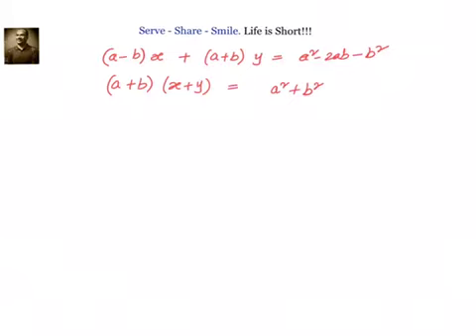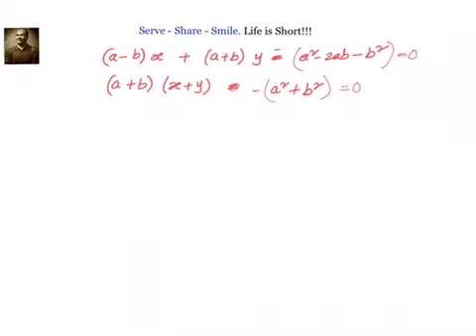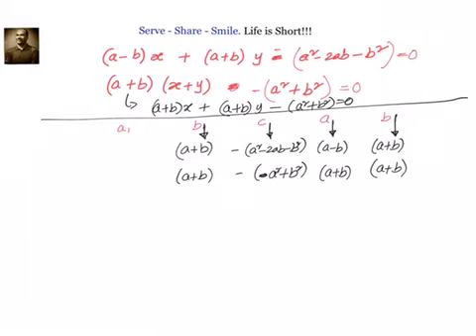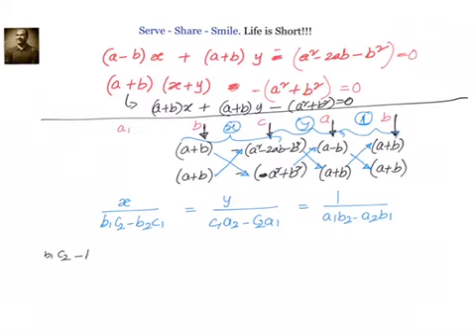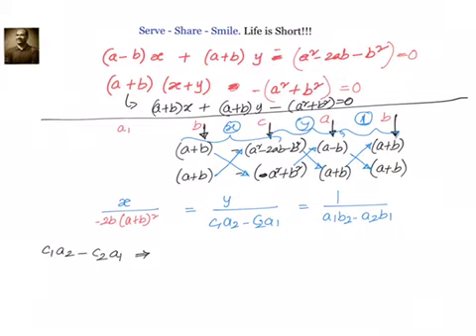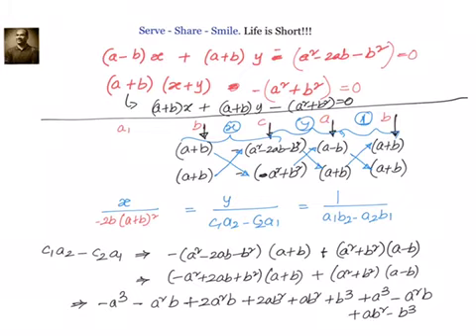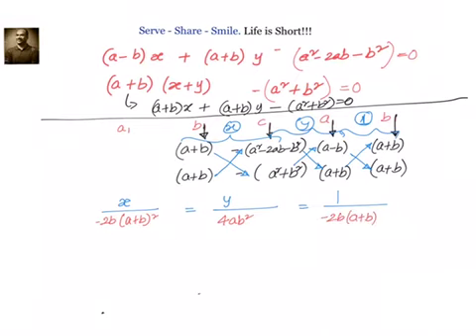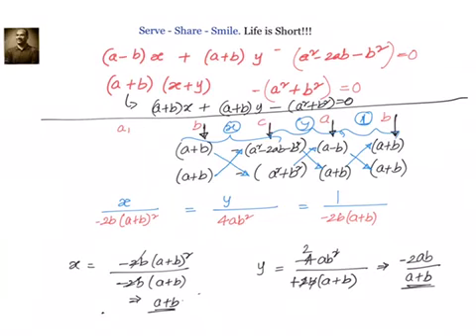Linear equations in two variables - Cross multiplication method example